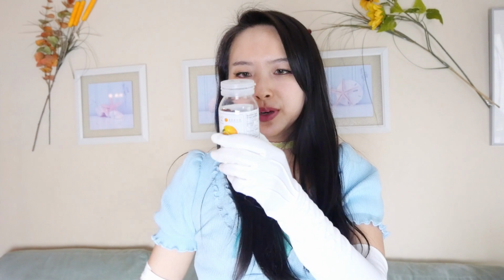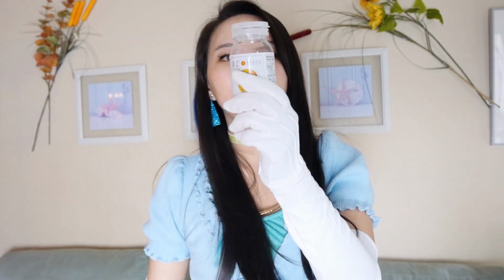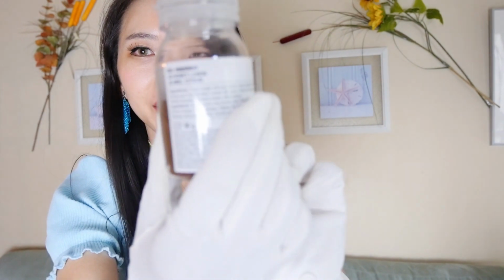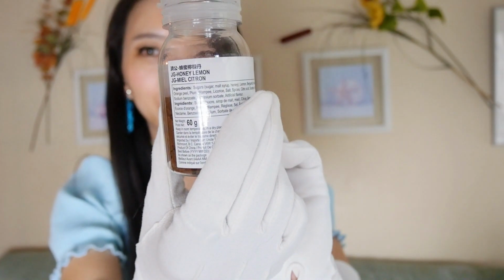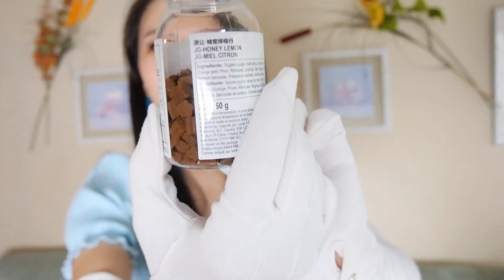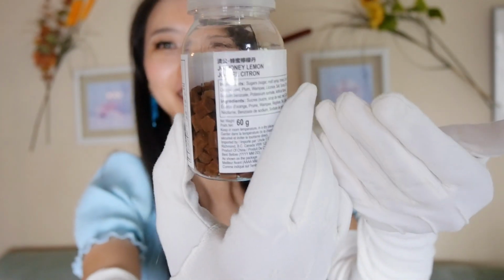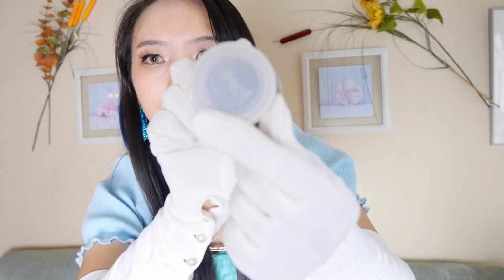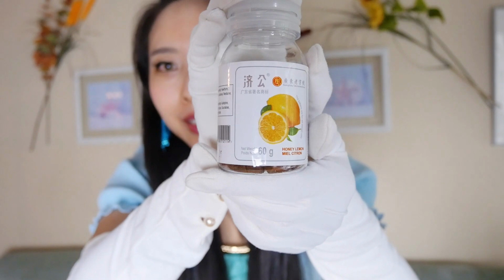My Latest Obsessions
down a sip of water every time i say "amazing" ...